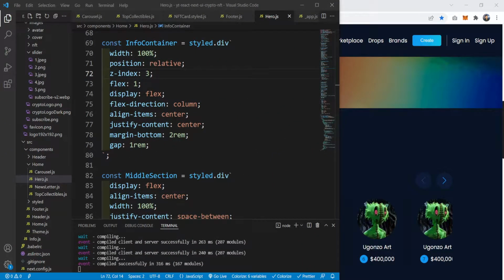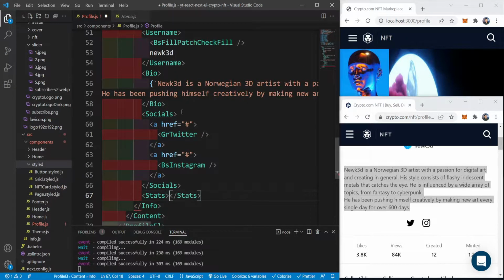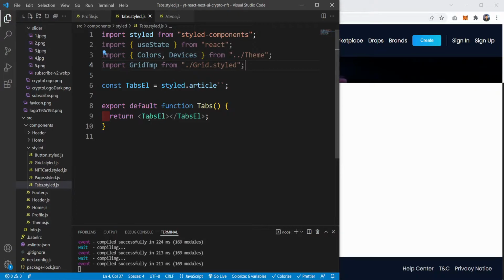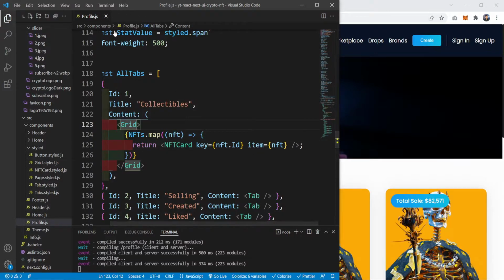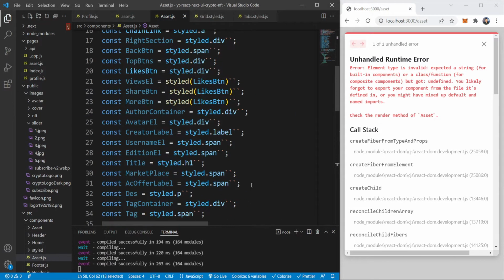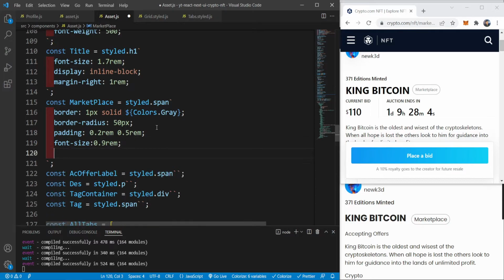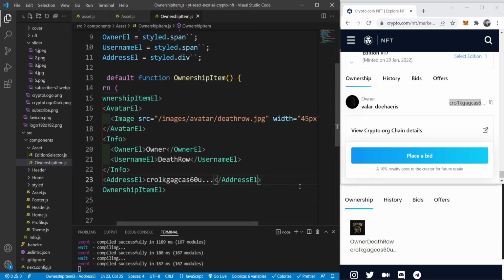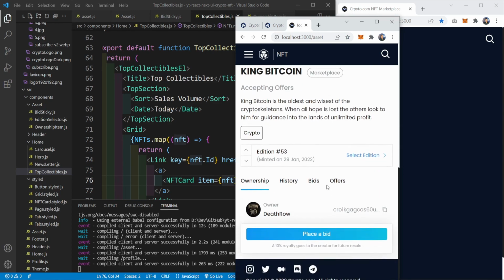NFT Marketplace Landing page, Profile Page, and Assets Page using NextJs | Crypto.com NFT Part 2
Hellow There! 👋
we pick up our tutorial where we left it on part 1.
The second part covers the Profile Page and the NFT Page (Asset Page).

[Chapters]
0:00 - Intro
00:23 - Profile Page
37:29 - Profile Page (Tabs)
59:23 - NFT Item Page (Asset Page)
02:10:35 - Outro